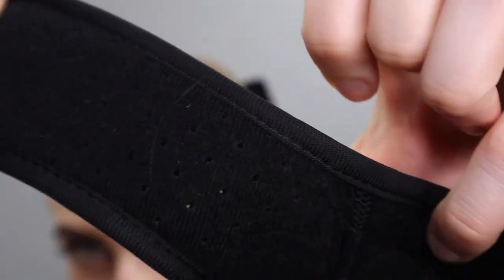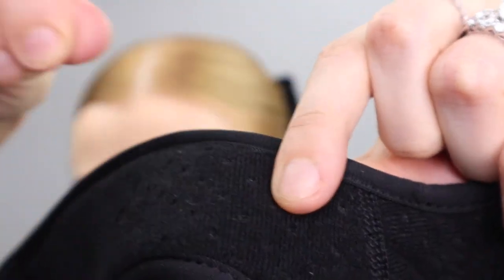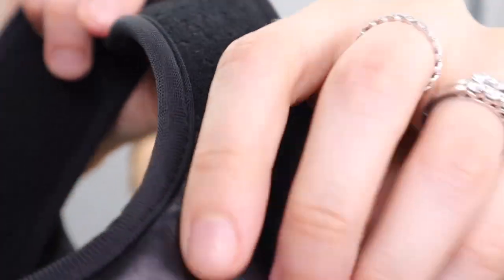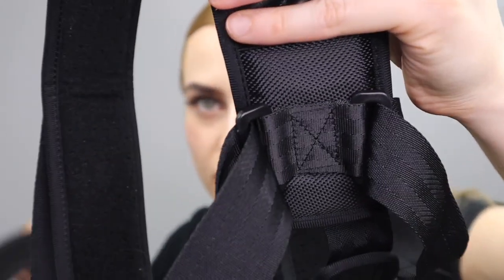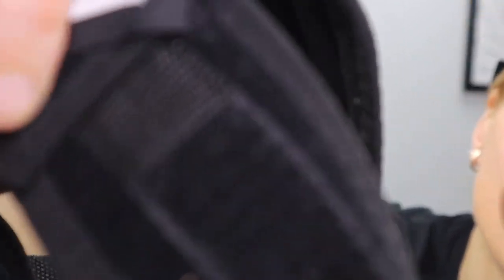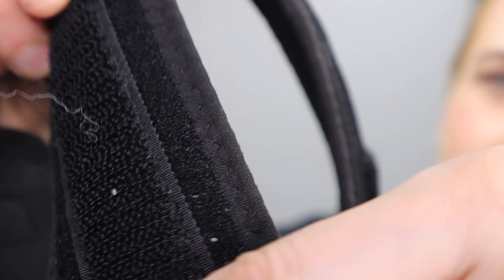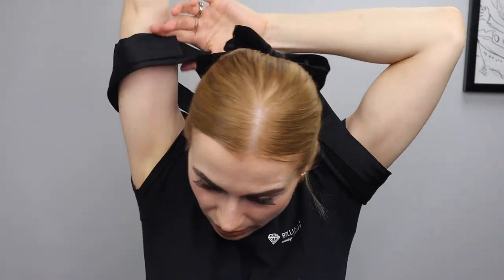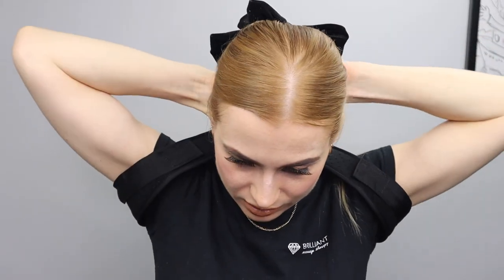How to Fix Hunchback with Posture Corrector? (Reviewing Body Architec Corrector)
Massage therapy, yoga and chiropractic adjustments are great for wellness and maintaining alignment and good posture in our body. But what we do if we have to stand or sit quite a bit at work, and we cant help but slouch.

The back brace/posture corrector is a corset-like  or other garment that holds your back in a fixed upright position, making it nearly impossible to slouch. It promotes good posture by pulling your back muscles into their natural position and conditioning them to stay that way. As you can imagine, wearing such a contraption under your clothes all day can be rather uncomfortable, not to mention unsightly. And yes they do work.